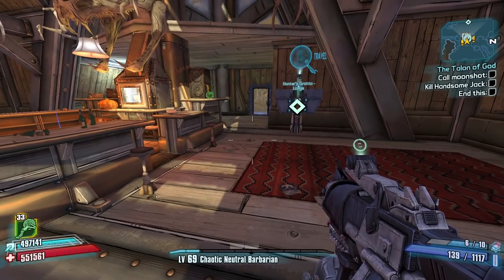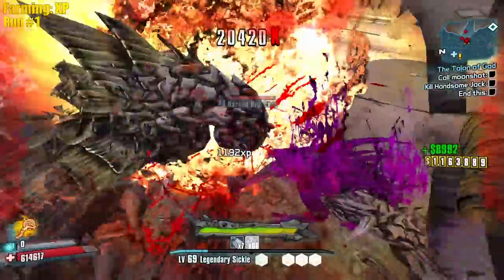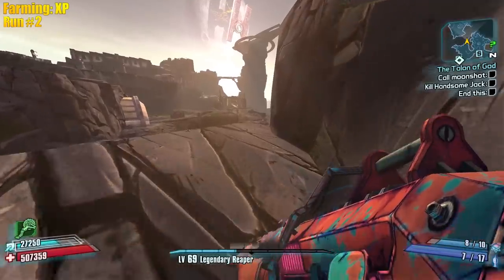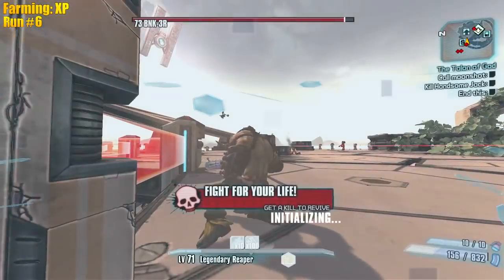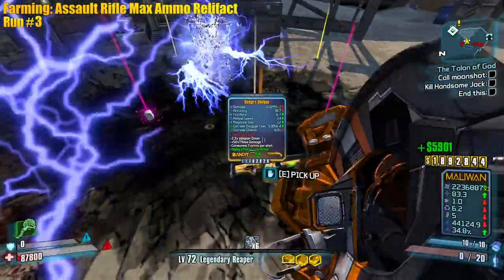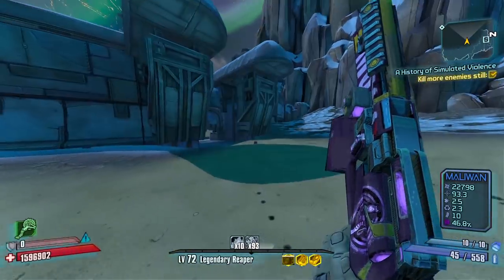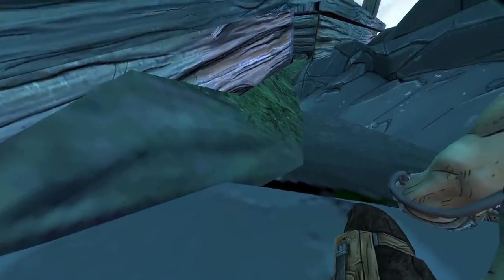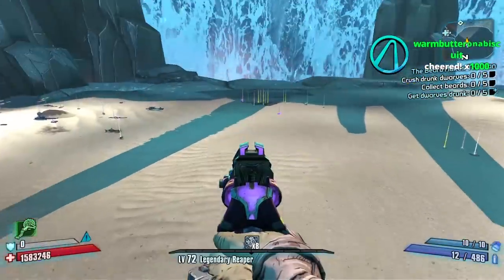Borderlands 2 | BL2Fix Mod Krieg Funny Moments And Drops | Finale